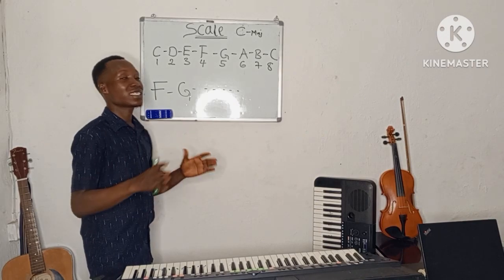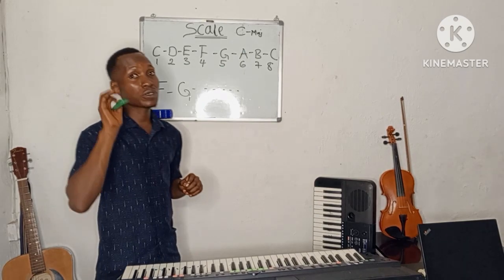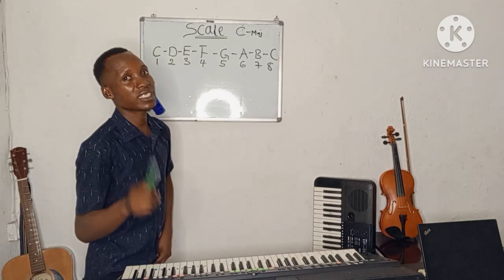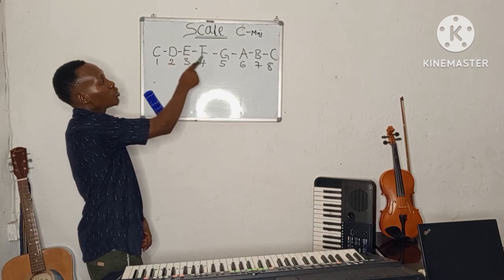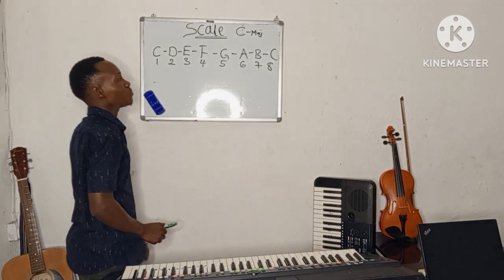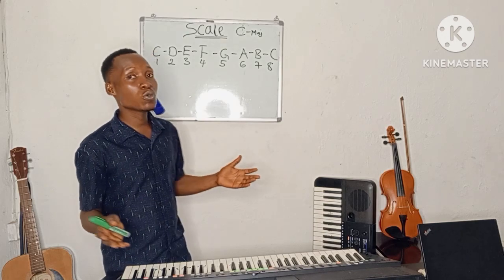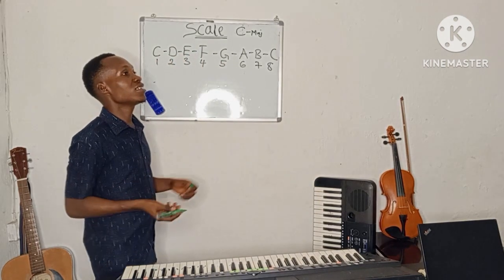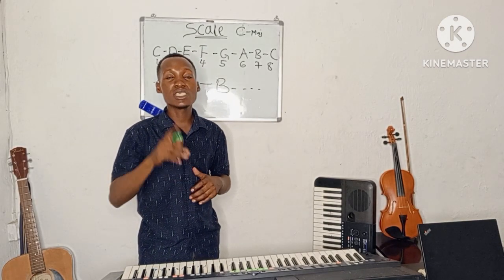Introduction to Music Scale